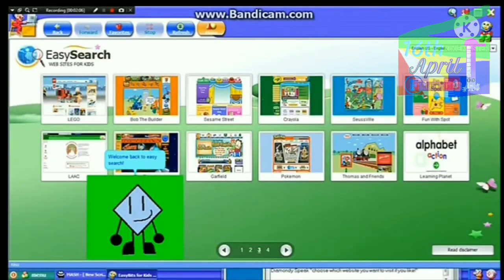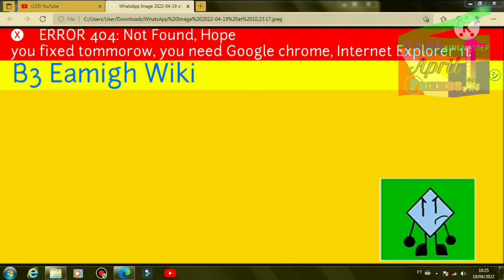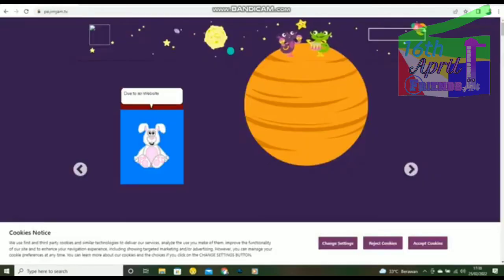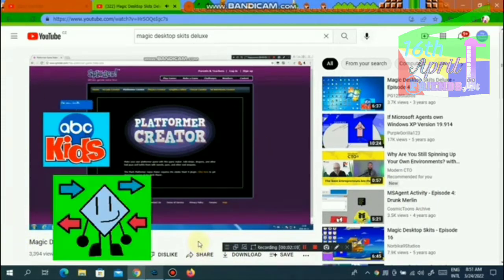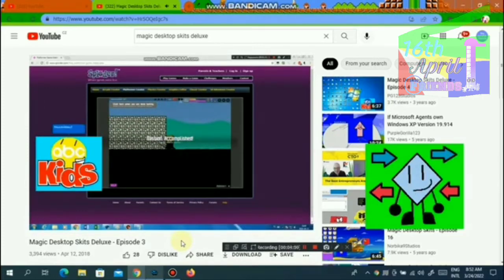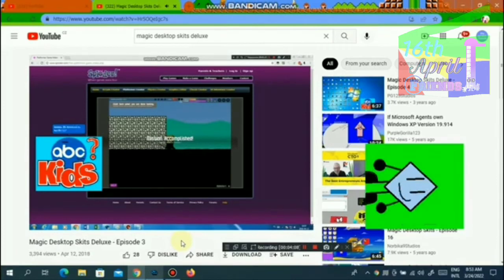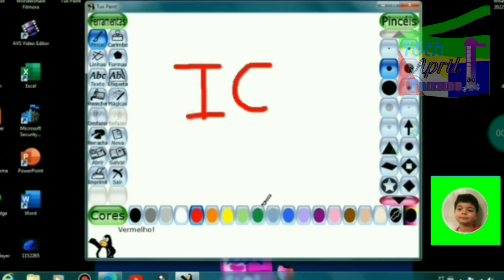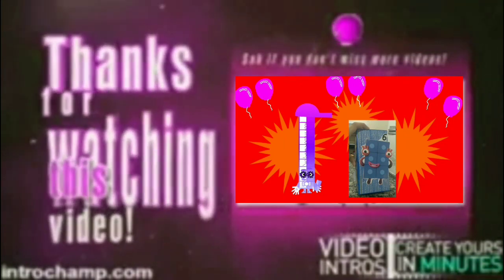Microsoft Windows Desktop Skits - Episode 3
Requested by: PG123Event